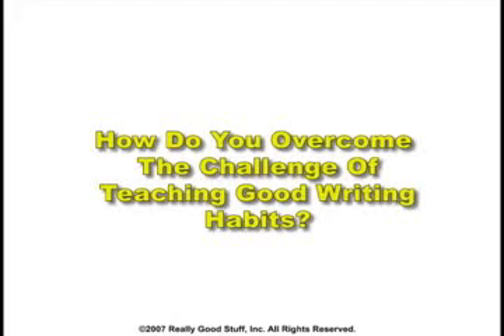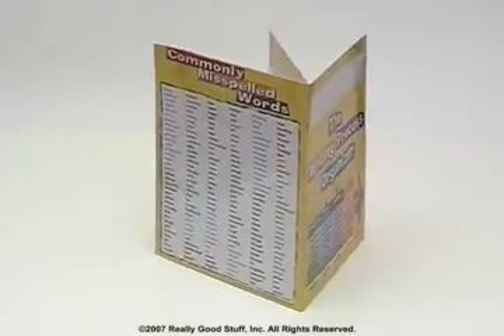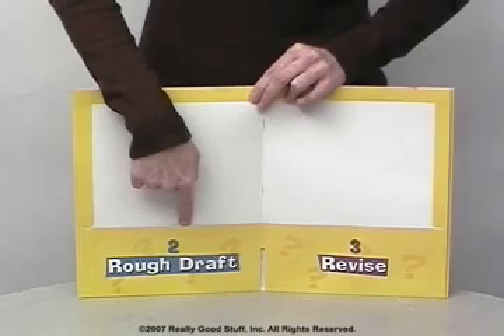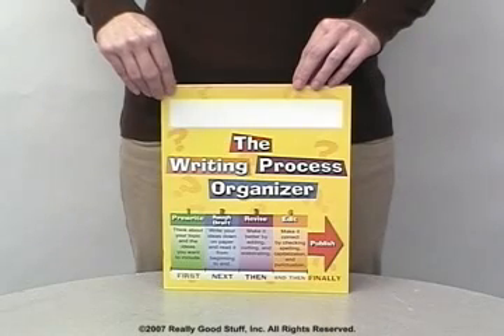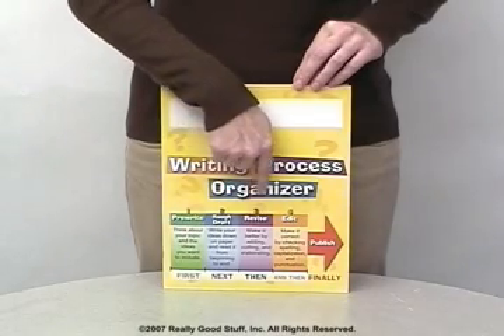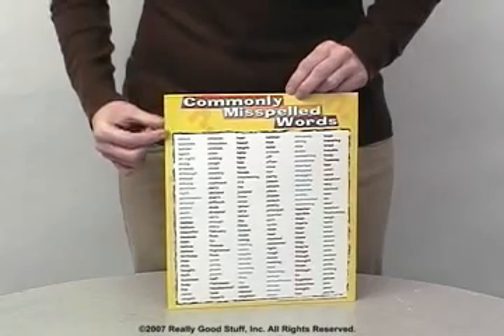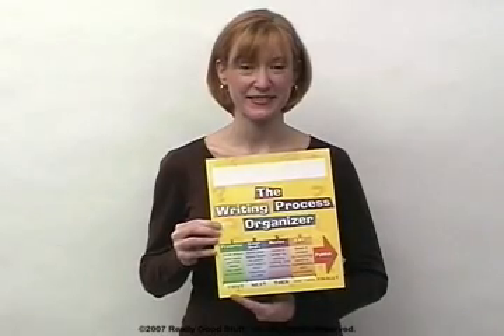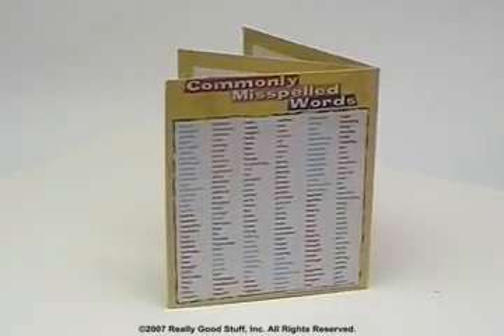Teaching Good Writing Habits is a Challenge - Really Good Stuff®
How do you overcome the challenge of teaching good writing habits? Our four-pocket Writing Process Organizer guides students through the writing process.

It's easy to stay organized and store work-in-progress with our Four-Pocket Folders. Each folder includes four numbered and labeled pockets from prewriting and rough draft through revision and final edit. Also included is a list of prewriting questions, a guide to proofreading revisions, and a list of commonly misspelled words to help students polish their final work.